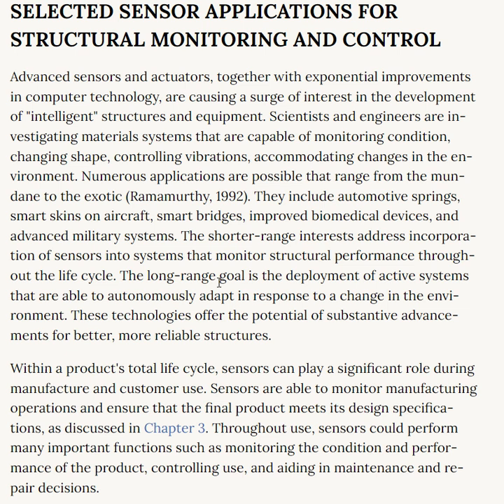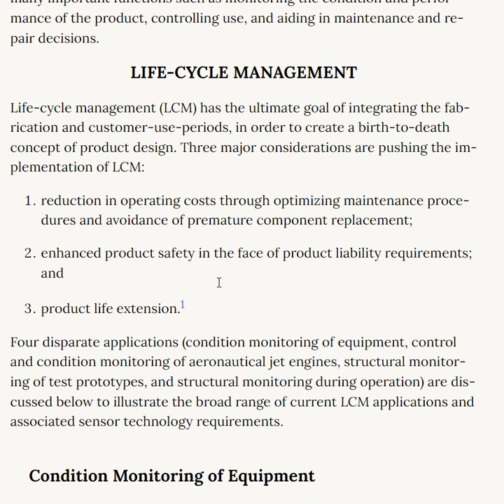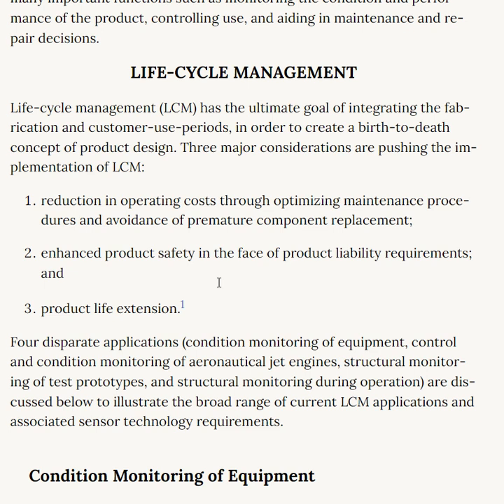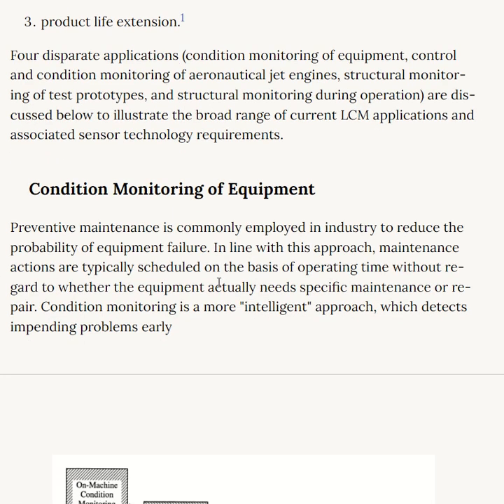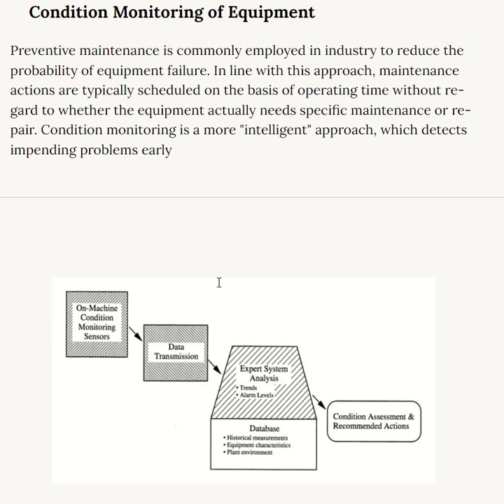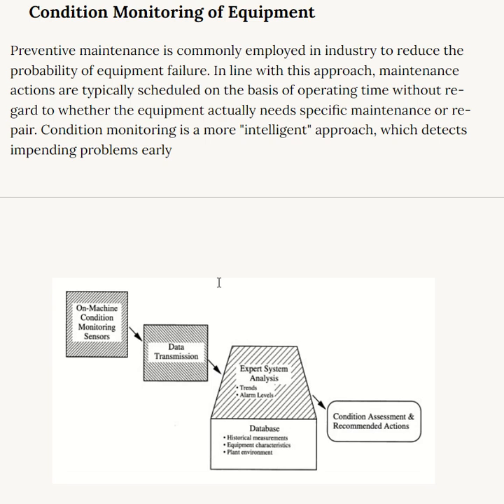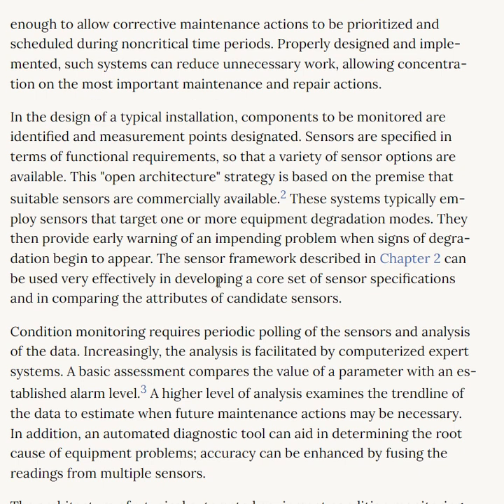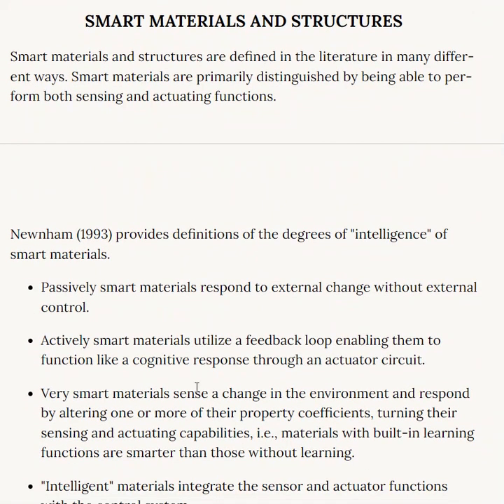Approach to Planning & Monitoring Programs | GTU EE Sem-6 IS CH-2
This video discusses about the suitable planning which should be done prior and after the installation of the sensor and discusses about the monitoring of the sensor before, during and after the installation of the sensor in order to use the sensor up to it's full potential and exploit the most of it.

This playlist will discuss about the second chapter of IS course, entitled "Sensor Installation and Operation" in detail. we are going to discuss every topic related to the chapter in as much detail as possible for the undergraduate course student.

You can also check out the playlist "IS Chap1" which discusses module 1 of same course entitled "Fundamentals of Measurement, Sensing and Instrumentation"

Students are free to mention their doubts in the comment section, we will try to answer as many as possible and as quick as possible.